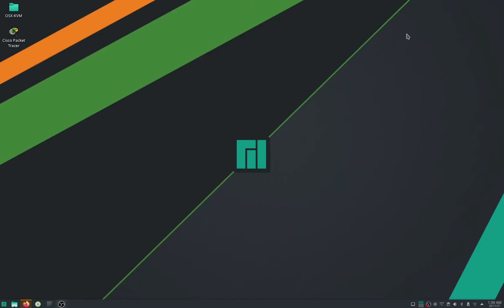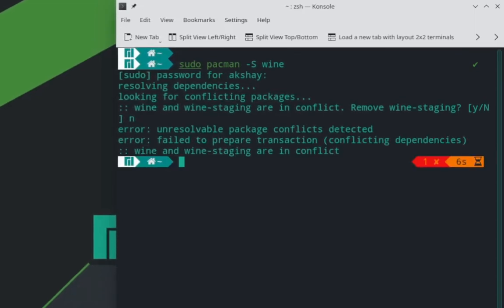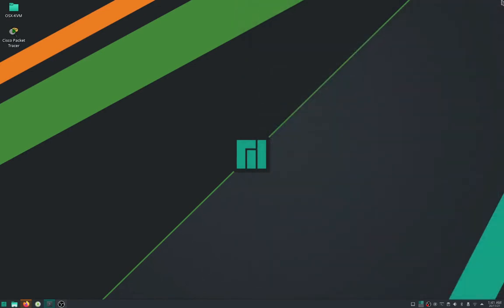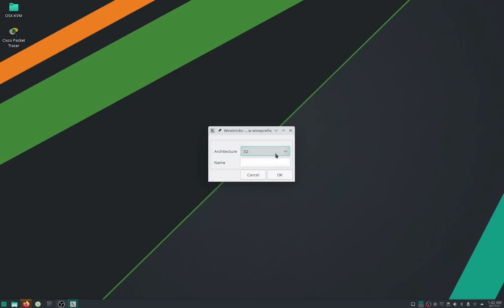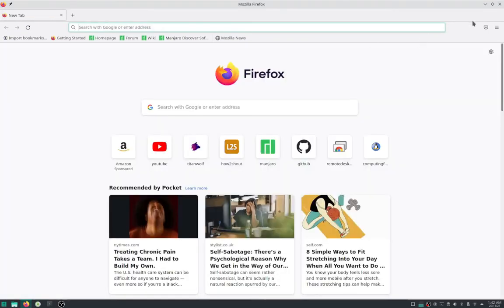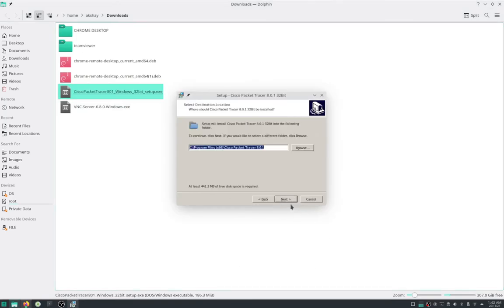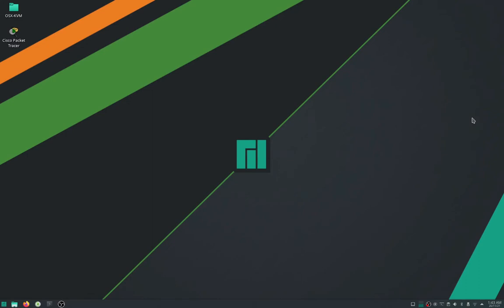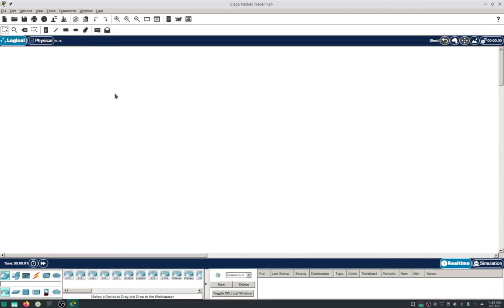Cisco Packet Tracer for Arch Linux - Download and Install | 2021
In this Video you have seen, How you can install Cisco Packet Tracer in Arch Linux.

CHAPTERS
00:00 Intro
00:20 Install Wine
2:10 Enabling 32 bit support in Wine
3:10 Download Cisco Packet Tracer
3:26 Install Cisco Packet Tracer
4:26 Launching Cisco Packet Tracer
4:40 Outro

Track: JNATHYN - Rise [NCS10 Release]